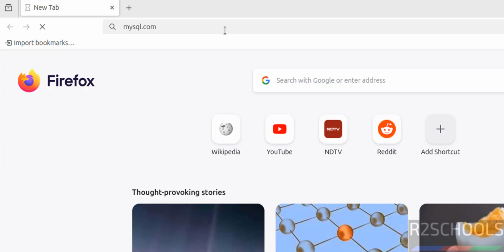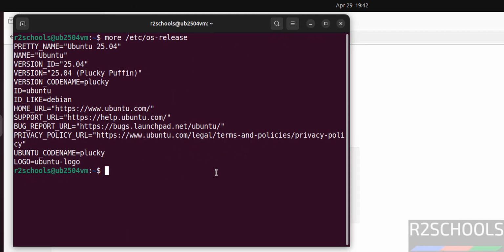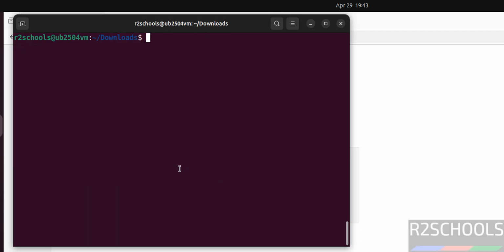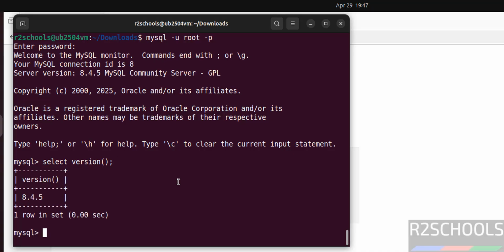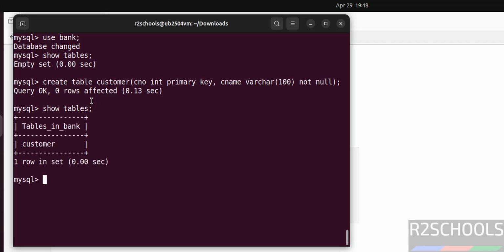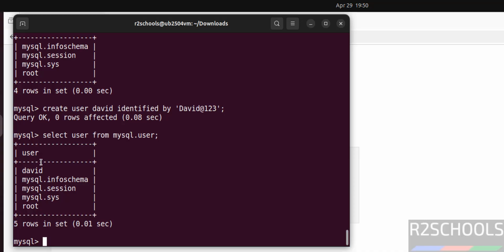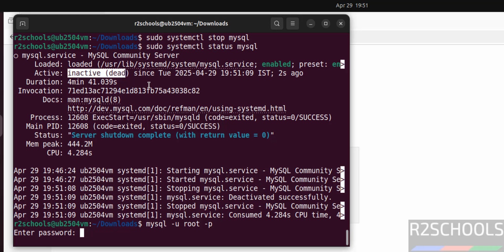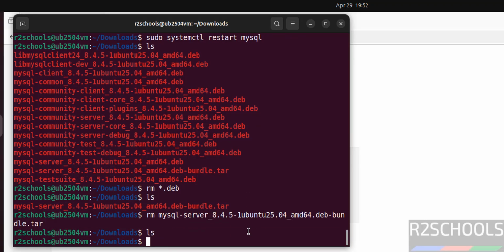Ultimate MySQL 8.4.5 Setup on Ubuntu 25.04 - Install & Configure Like a Pro! | 2025 updated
In this step-by-step tutorial, we will guide you through the process of downloading, installing, and configuring MySQL 8.4.5 on Ubuntu 25.04. Whether you're a beginner or an experienced user, this video will help you set up MySQL smoothly.

🔹 Topics Covered in This Video:
✅ How to update and prepare your Ubuntu system
✅ Download and install MySQL 8.4.5
✅ Start and enable MySQL service
✅ Verify installation and test MySQL server
✅ Basic MySQL configuration for better performance